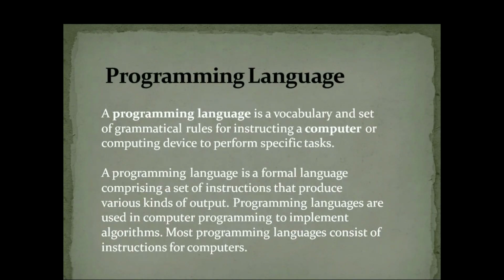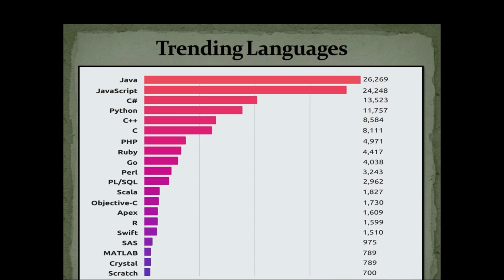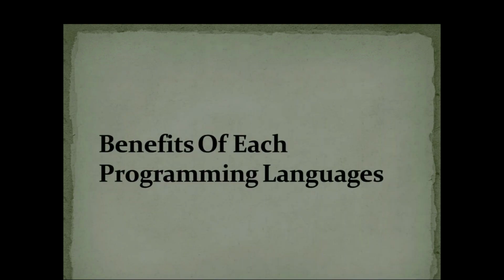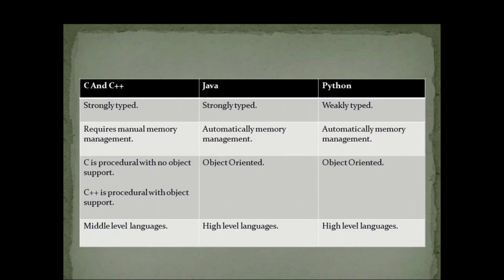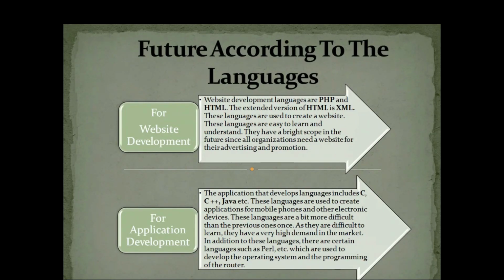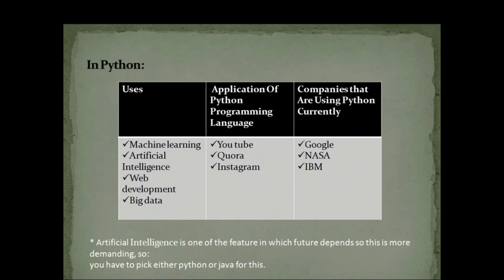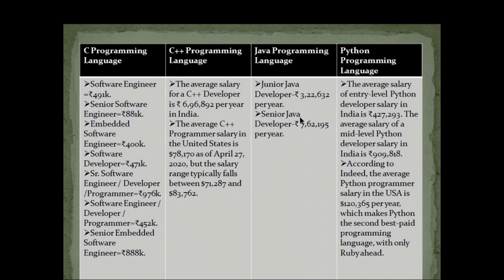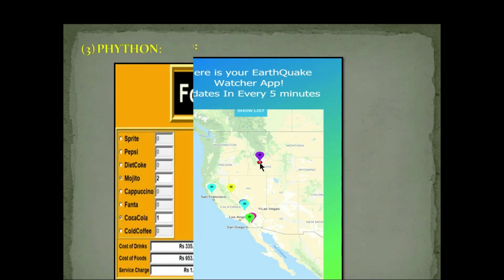Which Programming Language Is Best For You? And How To Start?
This video is for developers who are beginners or who want to start a career in developing. Video helps you to choose the language and gives you the fact and future of some languages.
Video also gives you knowledge about how to start with a suitable programming language as a beginner.
FOR PARTICIPATING IN THE POLL GO AT LENGTH OF VIDEO(10:39) AND CLICK ON THE TOP RIGHT POPUP EYE BUTTON
Gives knowledge about the trending Programming Languages.
It also tells you the benefits of Programming Languages.
I also talk about which language is for which projects and so on...

My Application's Link (by using JAVA, C, C++, XML):
-  EarthQuake Watcher App:

Thanks, To:

Logo created by,
SAGAR DHANKAR and KAPIL JOSHI.

Banner created by,
ME(PARAS BHATT) and CHANDRIKA BHATT.

Channel's Name Decided by,
SANCHIT RASTOGI and LOVEPREET SINGH.

PPT created by,
CHANDRIKA BHATT.